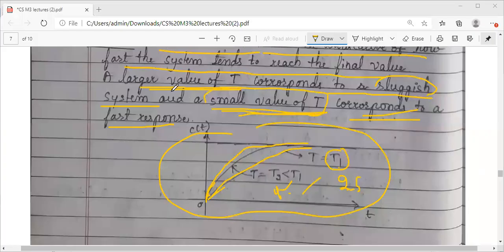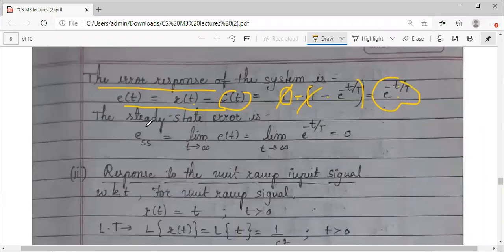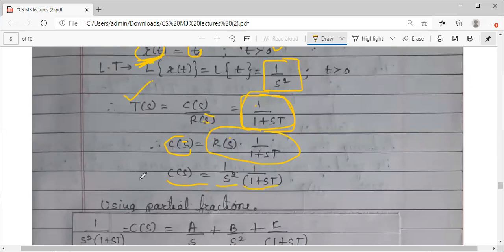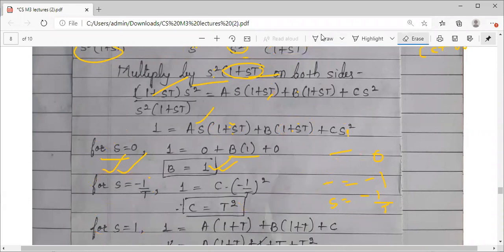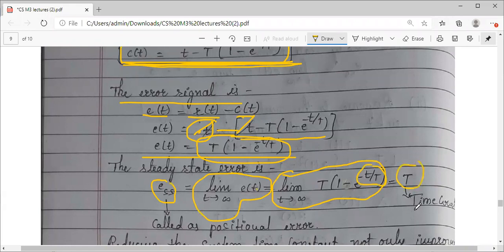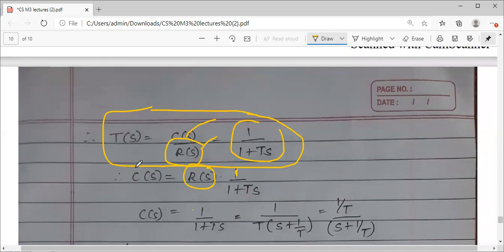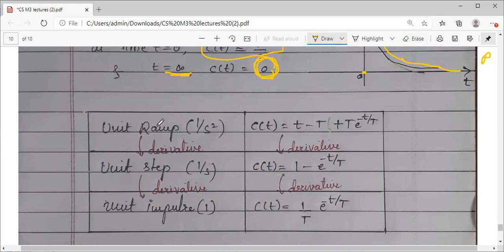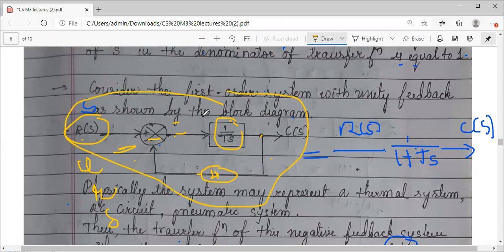Module 3 18EC43 control systems lecture 33 part 2:Time response of first order system:Ramp & impulse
Response to unit ramp and unit impulse function